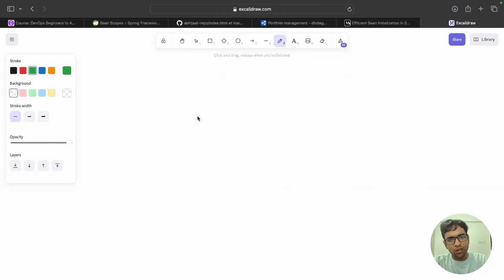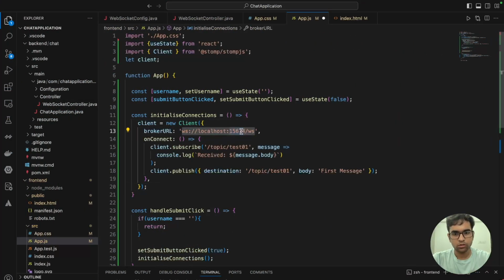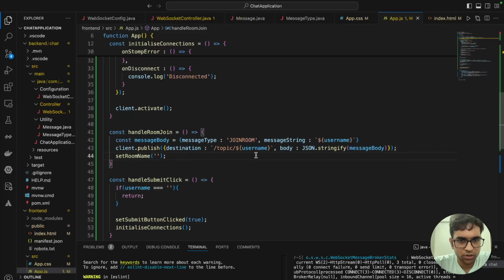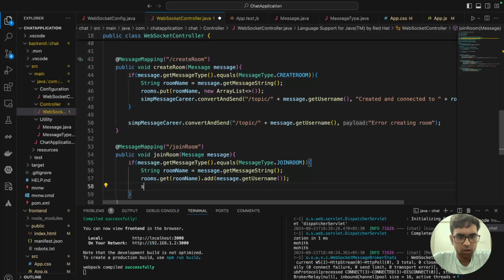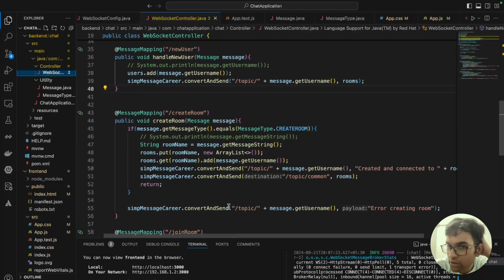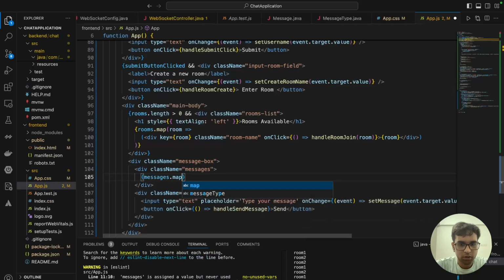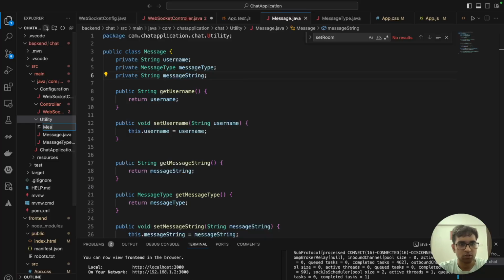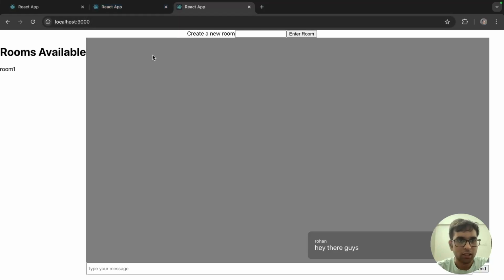Chat Application from scratch using Spring Boot and React | STOMP | WebSockets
Had started learning about Spring Boot a month back and while exploring just thought of building this application.